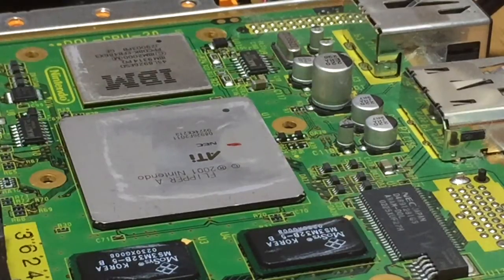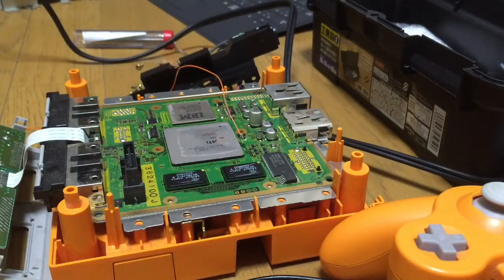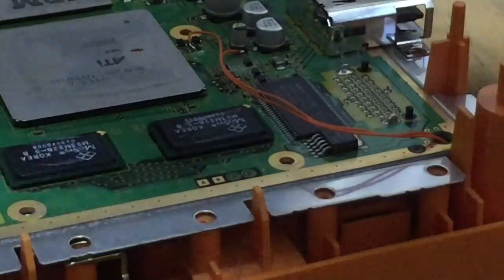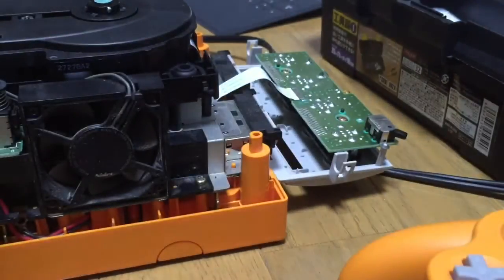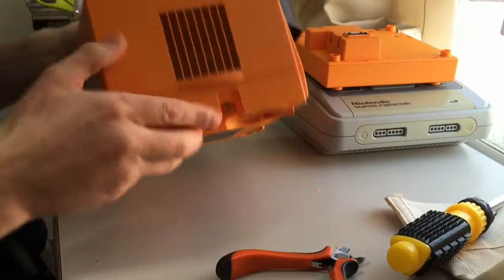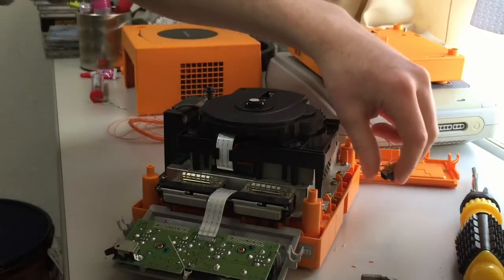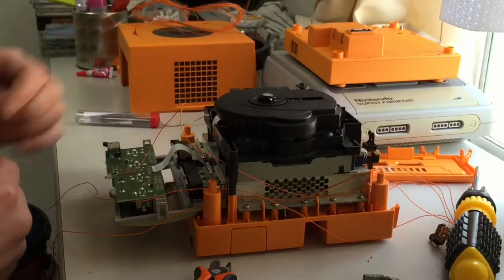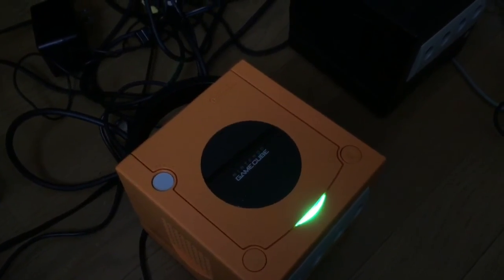Japanese J-NTSC to U-NTSC Nintendo Gamecube GC Mod Modification LED and Region Modded Guide How To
If you can navigate this beast of a video, you should be able to do these mods with minimal knowledge. The things you'll need are as follows:

A 4.5mm Gamebit
A soldering iron, solder pump and flux.
Kyvar wire
A DPDT double pole, double throw switch
Common cathode dual color LED 3mm
Phillips screwdriver
Side cutters or cable cutters
Good super glue

You could drill a switch into the unit or screw it, but I prefer not to damage the body.

Any colour combination is okay for LED's, whatever is available.

Good luck! Any questions?? Leave them down in the comment section below!